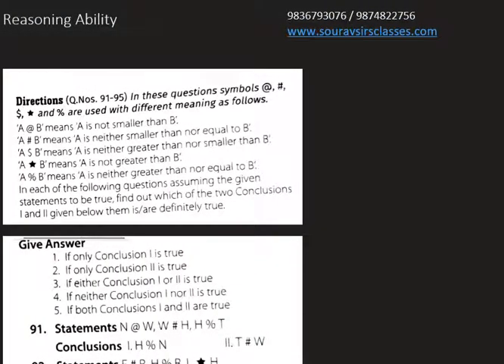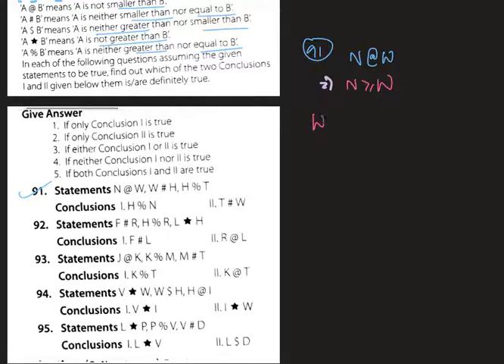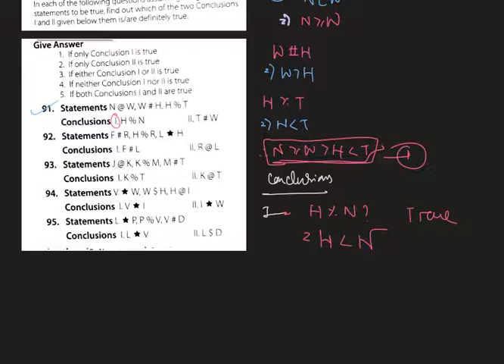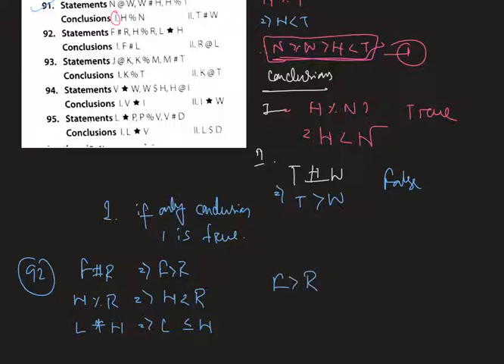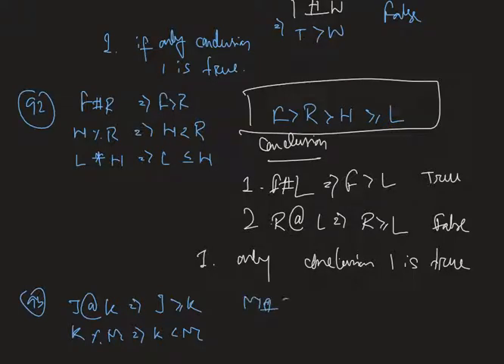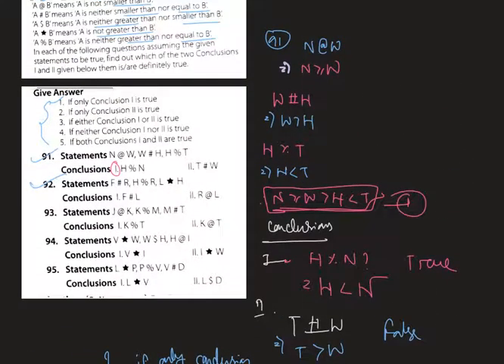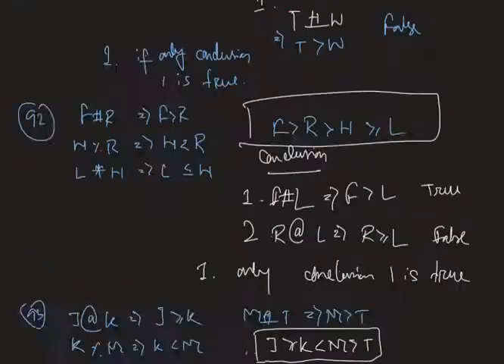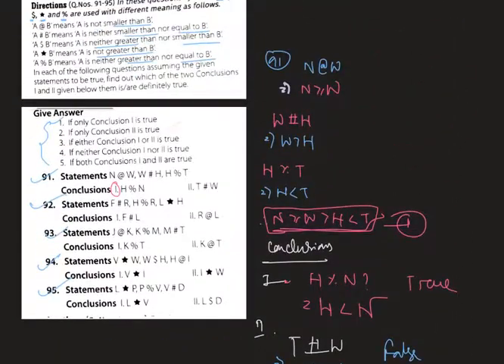Logical reasoning for SBI PO/IBPS PO/SSC CGL/RRB PO. Model questions with special approach for exams